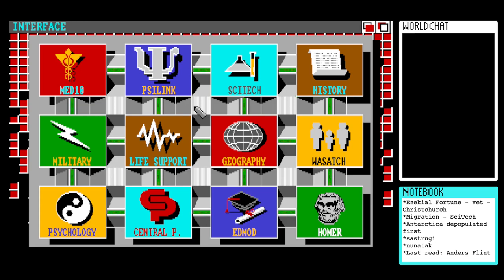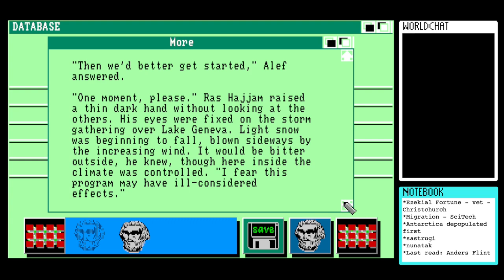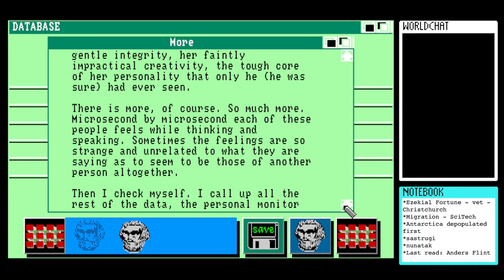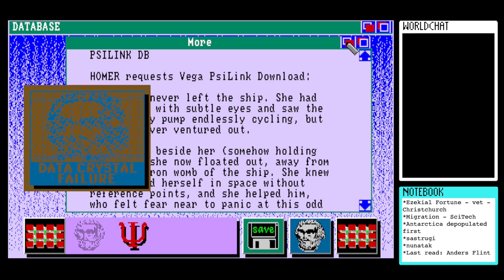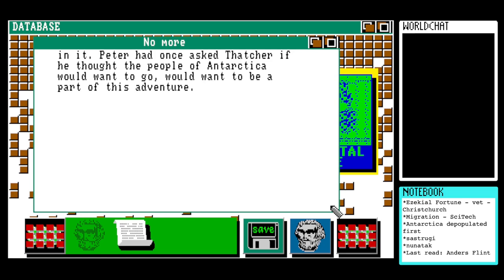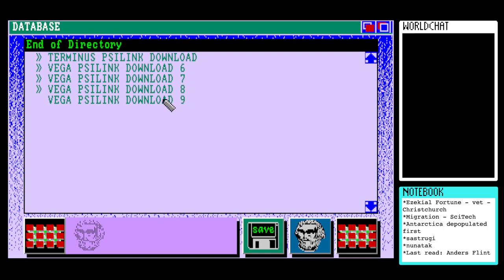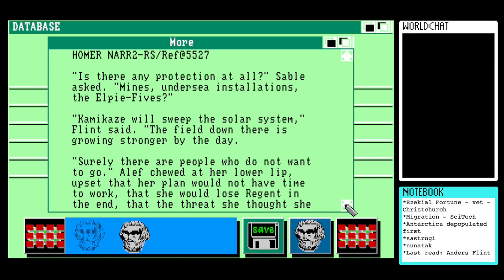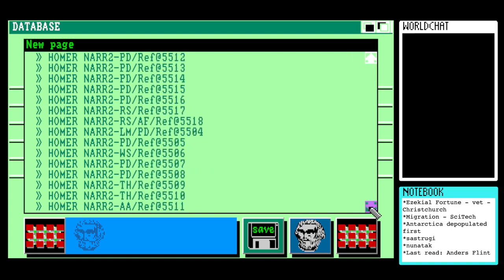Let’s Play Portal (1986) for Amiga #22 - They'll Have to Do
This is my twenty-second session playing the Amiga version of Portal, developed and published by Activision in 1986. It was written by novelist Rob Swigart and bills itself as "a computer novel.”

There's a chill in the air. Time to Migrate?